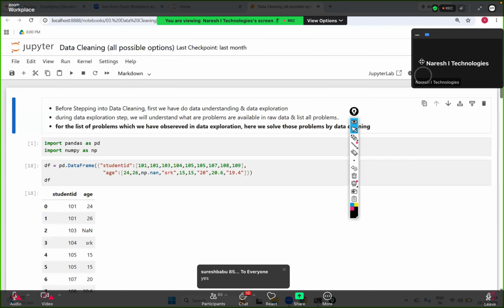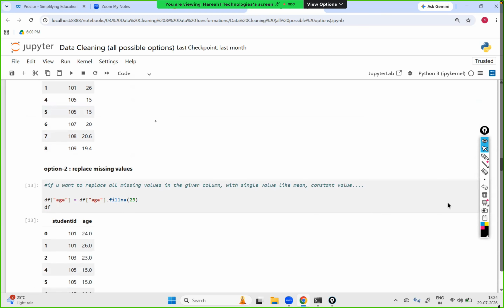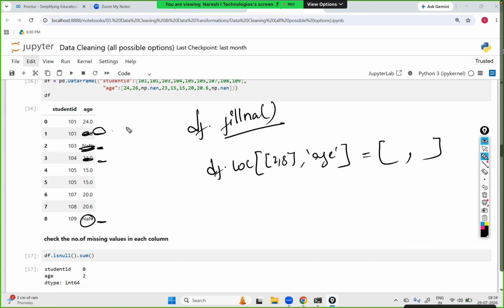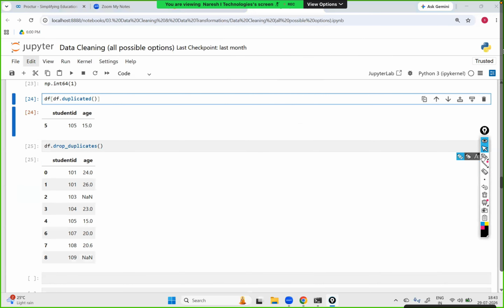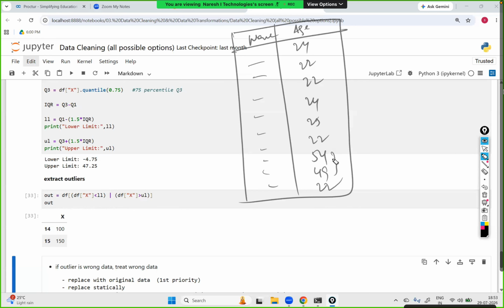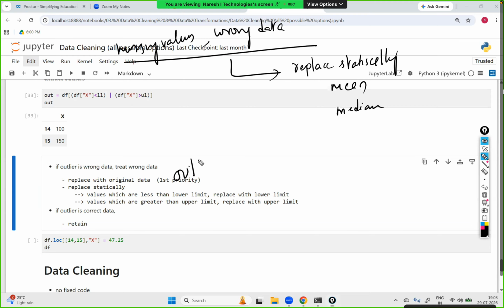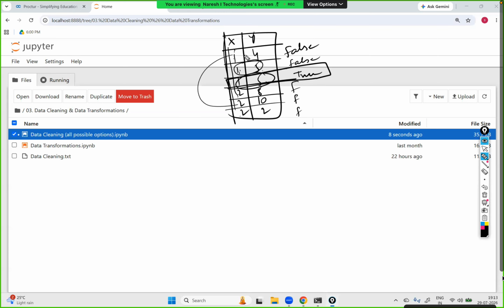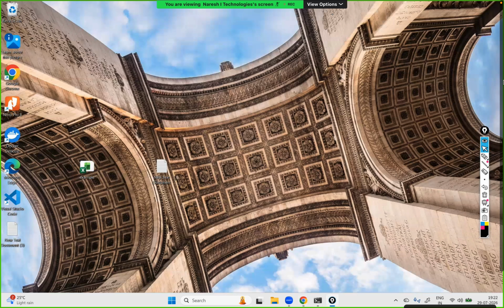Panda | Data Cleaning Theory| 20